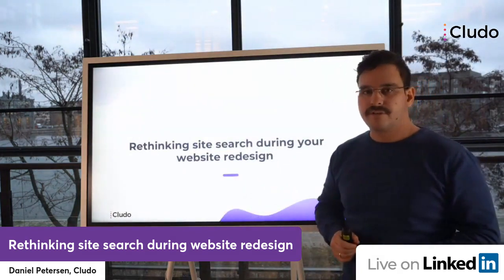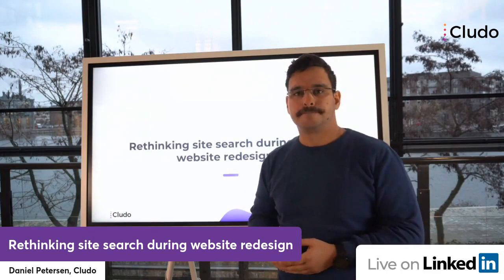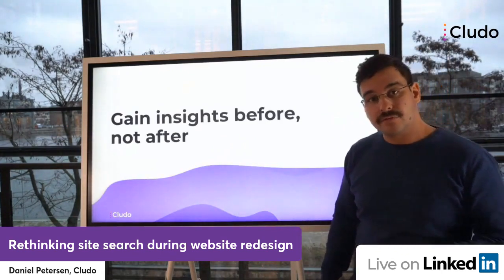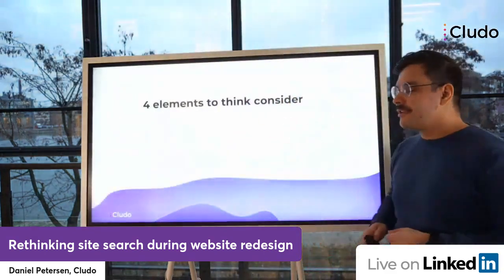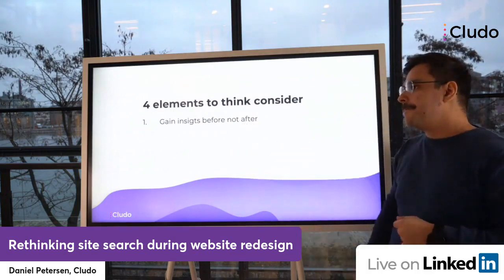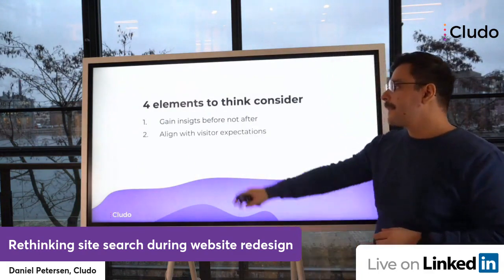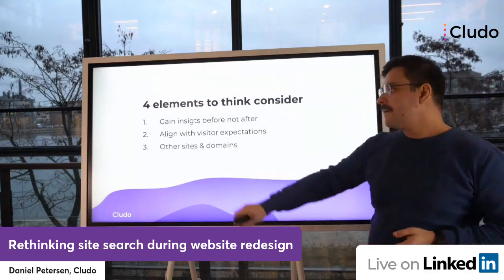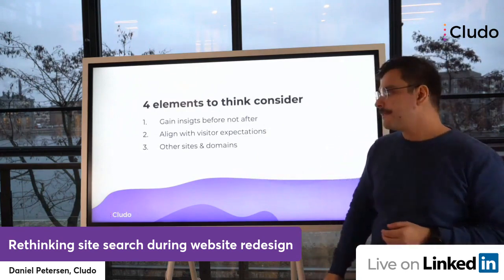Webinar: Rethinking site search during your website redesign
On November 29, 2023 Daniel Petersen, Sales Engineer at Cludo shared insights on reinventing and improving site search when you're in the phase of redesigning your website.

Redesigning a website is more than just a facelift; it's a complete transformation of your organization's online presence. It should be an ongoing process that adapts and evolves to meet the everchanging needs of your site visitors.